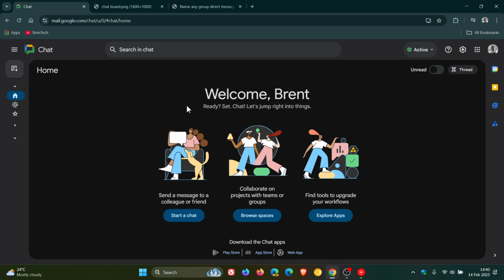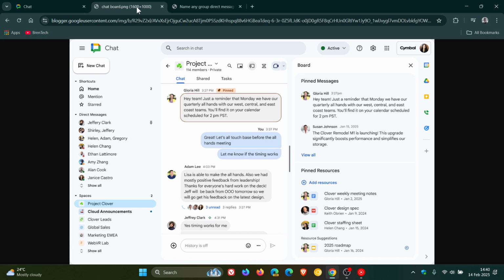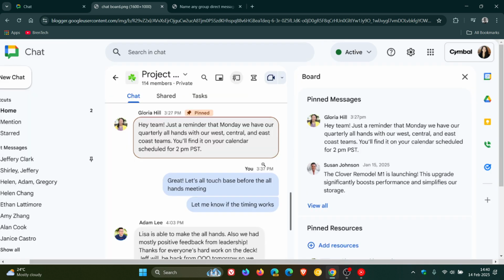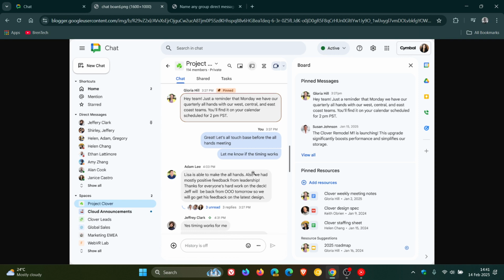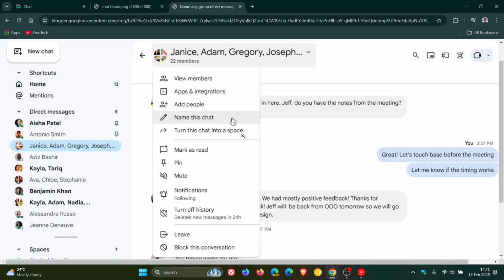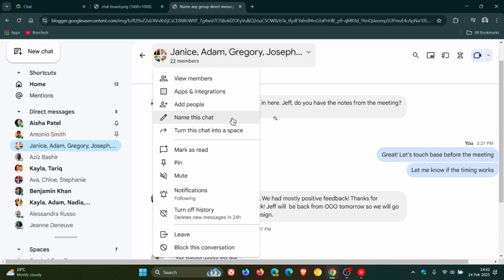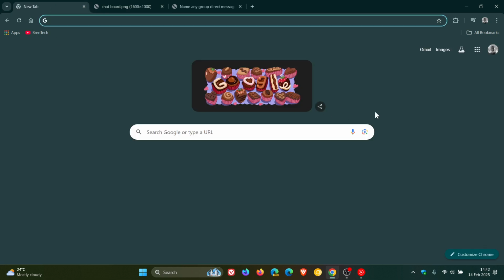Google Chat Just Got 2 New Features (Board Tab & More)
Google has introduced a new Board tab in Chat and you are now able to create names for group direct messages in Google Chat.